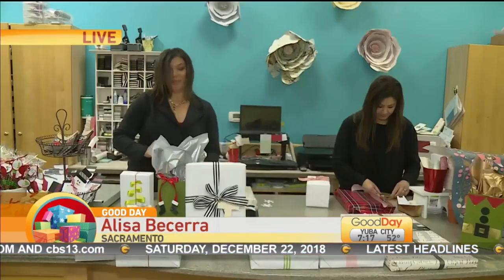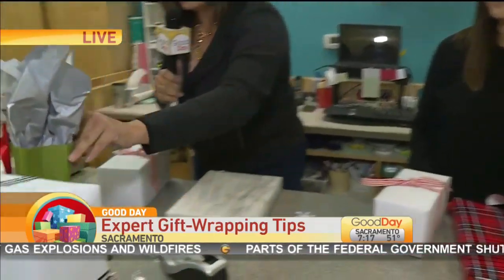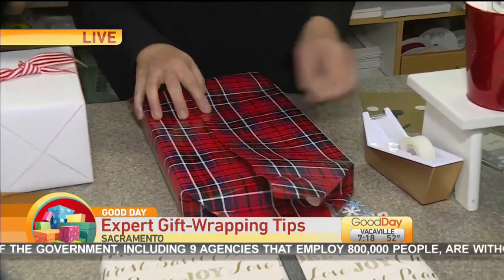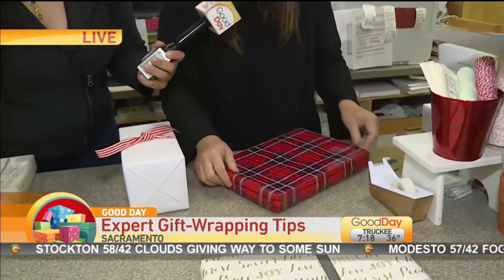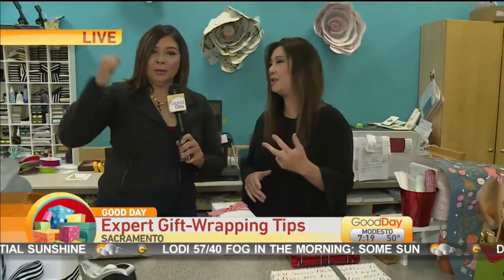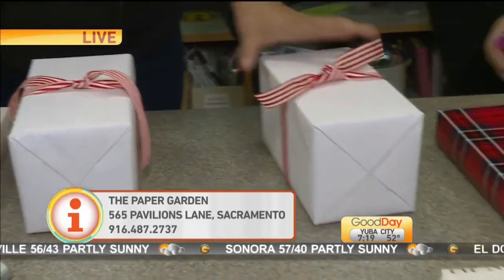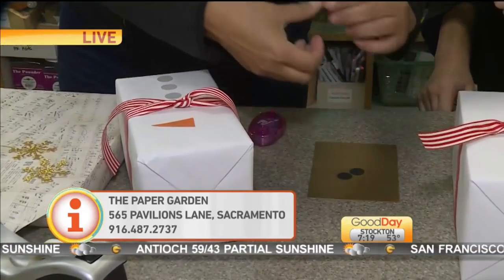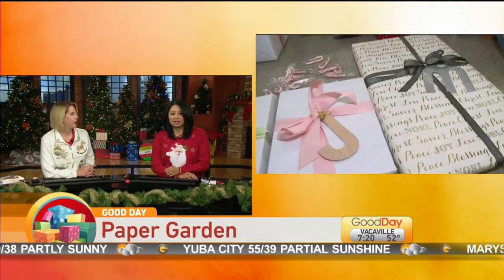The Paper Garden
Alisa Becerra is live with Stephanie Nishikawa-Yee at her boutique called “The Paper Garden Boutique” learning about her gift wrapping services.